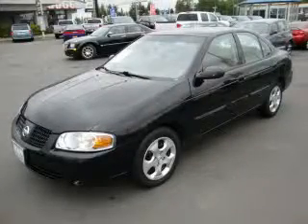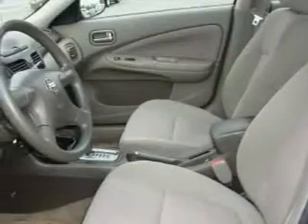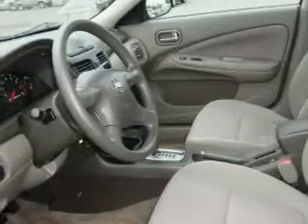Preowned 2004 Nissan Sentra Everett WA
Year: 2004
 Make: Nissan
 Model: Sentra
 Engine: 1.8L I4
 Trans.: Automatic
 Exterior: Black
 Miles: 96,645
 Interior: Beige